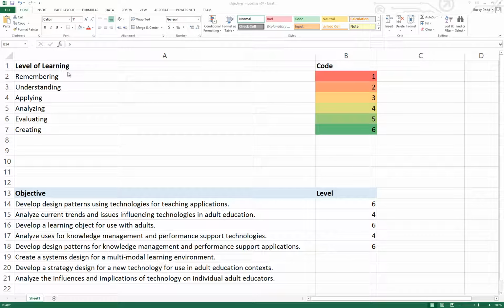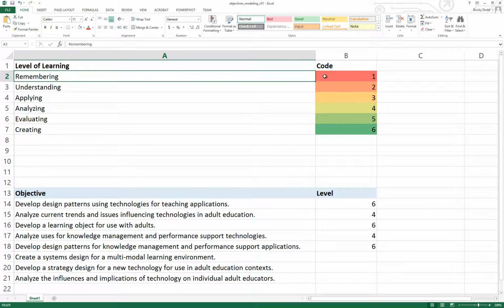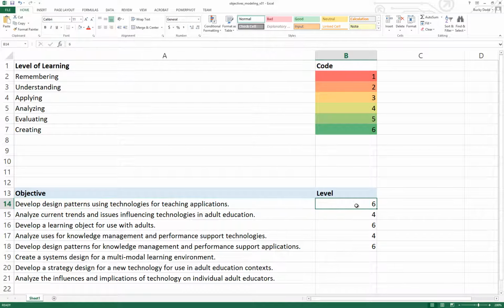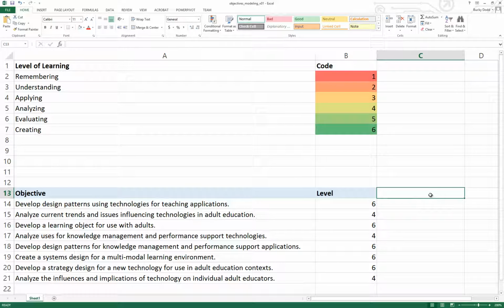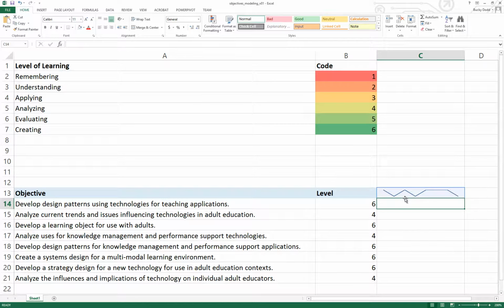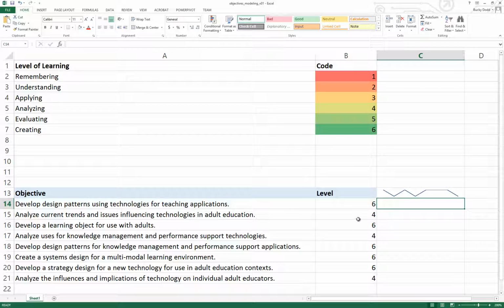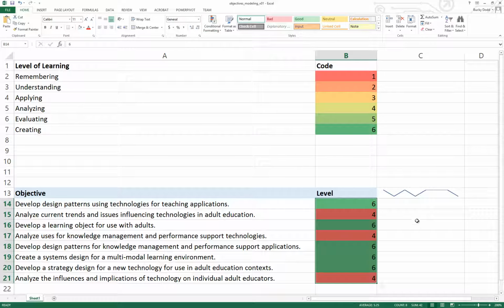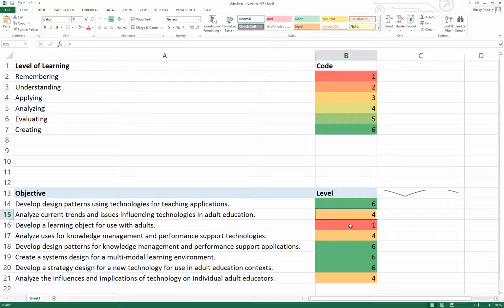e-IDViz Learning Outcome Structures